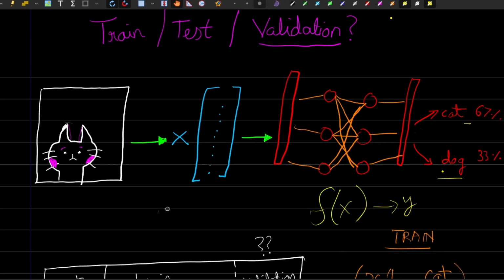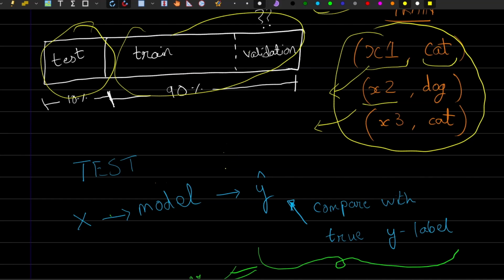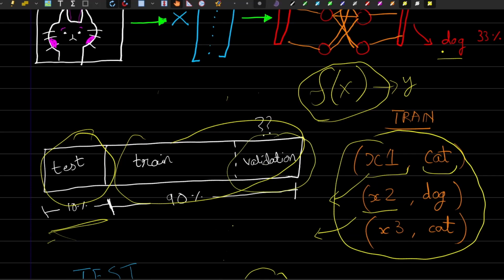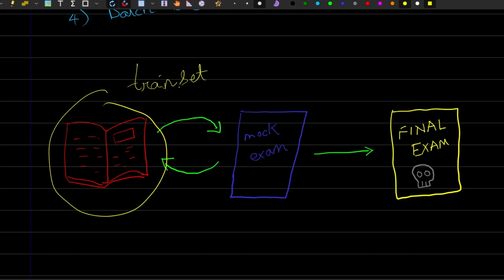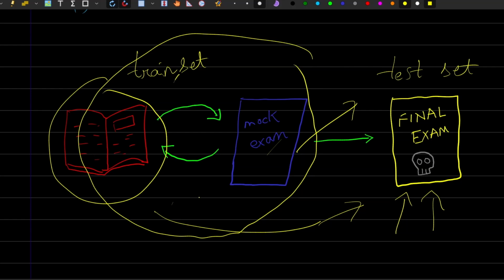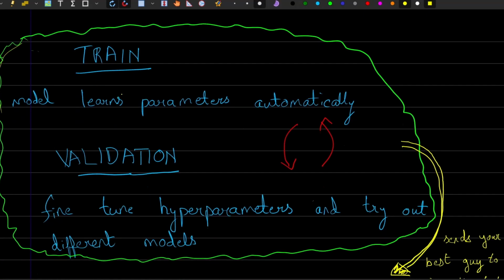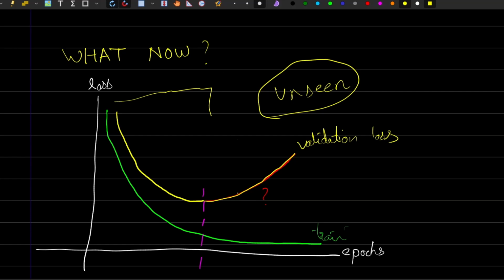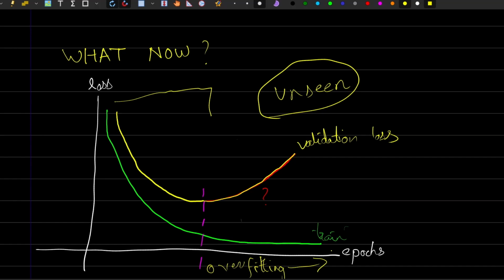Why Train / Validation / Test Splits Exist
When training machine learning models, we usually split the dataset into training, validation, and test sets. This video answers why we need the validation set.